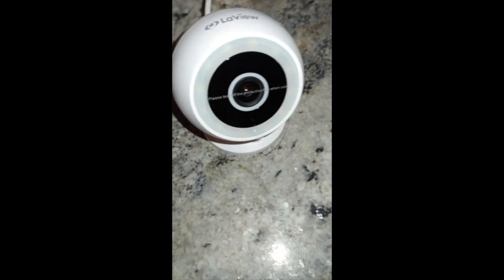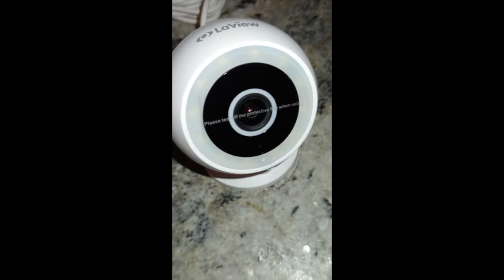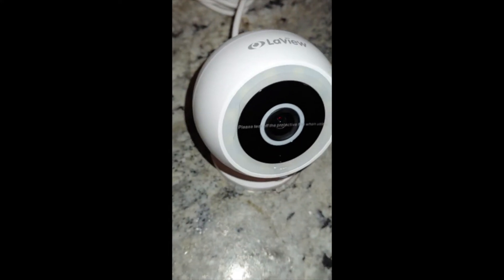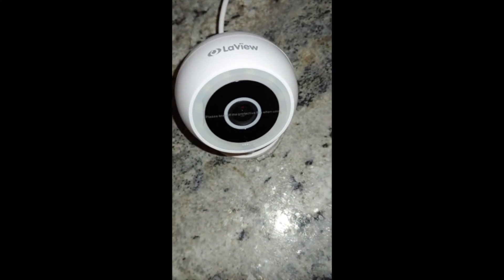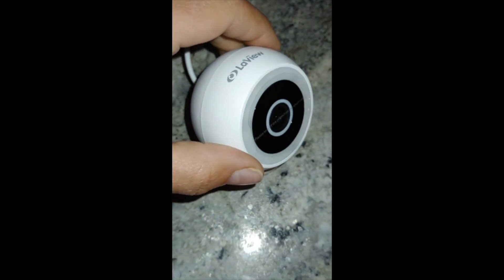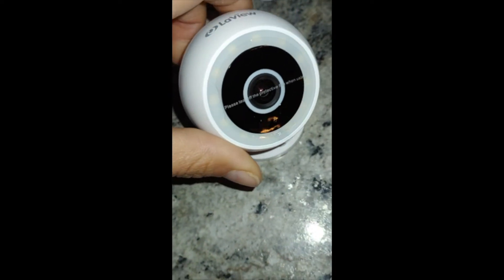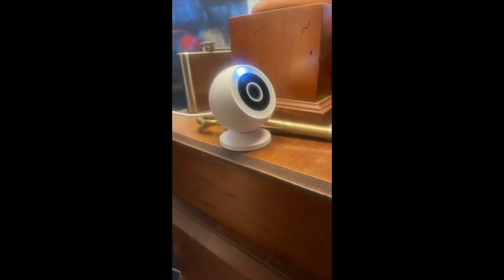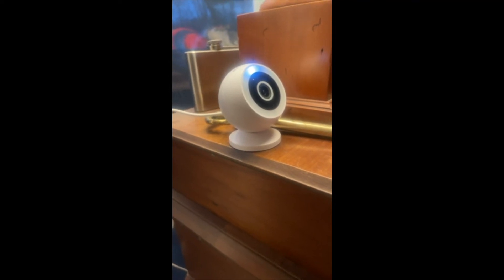LaView 4MP Security Cameras Outdoor/Indoor 2PC Review & Test | 2K Wired Cameras for Home Security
LaView 4MP 2K Security Cameras Outdoor Indoor Wired,IP65, Starlight Sensor & 100 Ft Night Vision,Motion/Person Detection,2-Way Audio/Spotlight,US Cloud,Compatible With Alexa,iOS & Android & Web Access

LaView 4MP 2K Security Cameras Outdoor Indoor Wired Review: Worth the Hype?

A Homeowner's Tale of Security and Peace of Mind

Feeling uneasy about leaving your home unattended?  The fear of a break-in, property damage, or unwanted visitors can be a constant worry. I know this feeling well, as I've been there myself.  While traditional security systems offer some protection, the prospect of a comprehensive solution that’s both reliable and affordable seemed elusive.

Navigating the World of Home Security Cameras

Home security cameras have become increasingly popular, offering a sense of security and peace of mind to homeowners. But before you dive into purchasing a camera system, it's cru